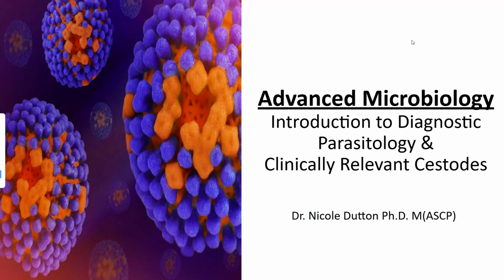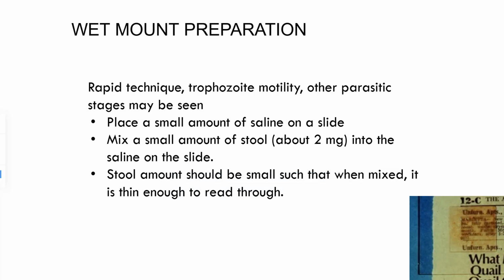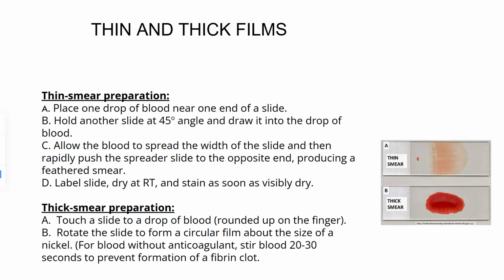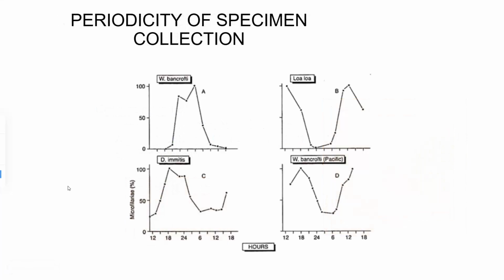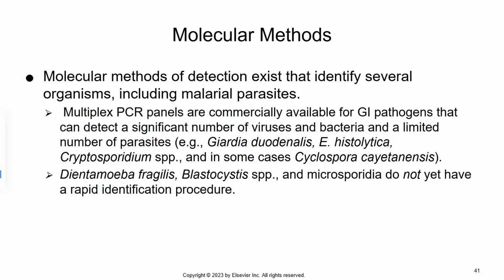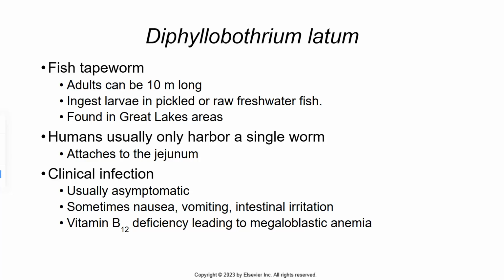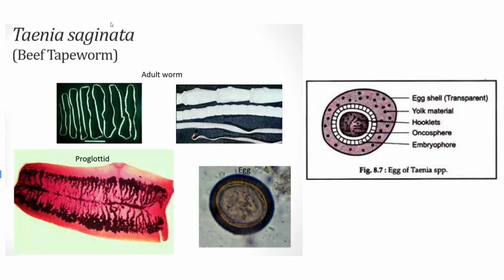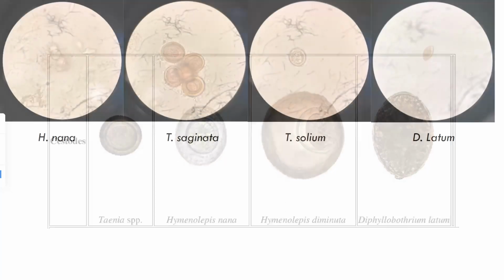Intro to Parasitology and Cestodes